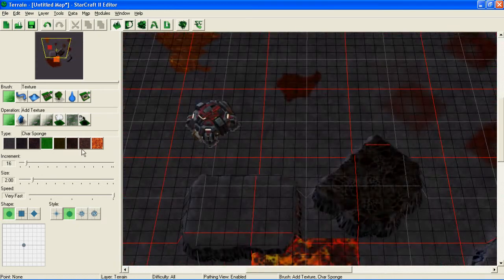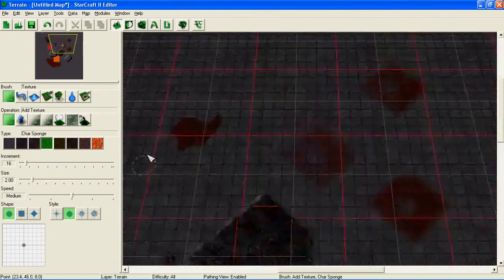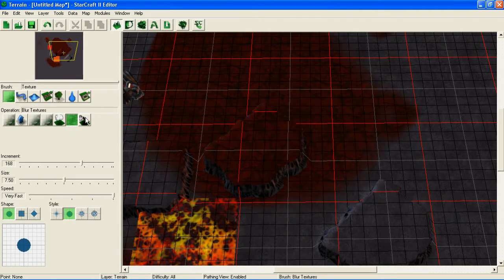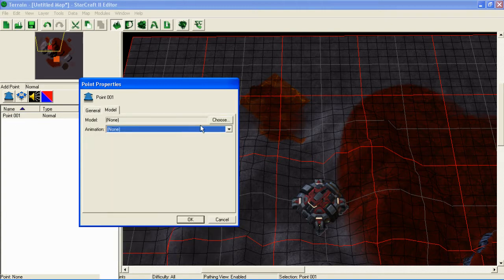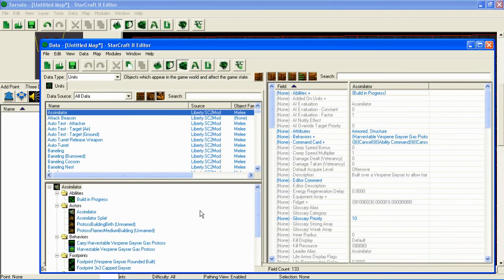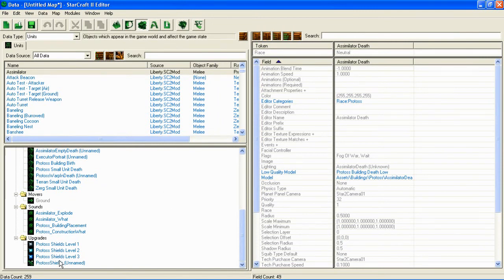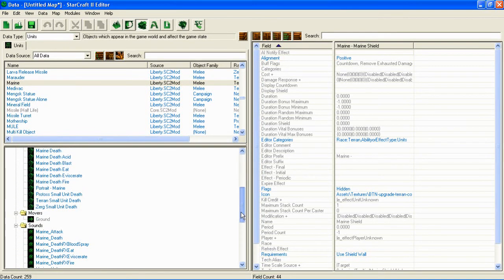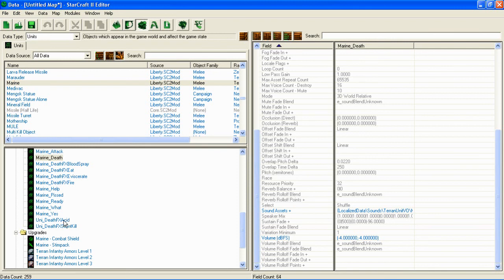(3) Starcraft 2 Beta (Map Editor)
My first look at the map editor.  Vids kinda boring cuz it's pretty different than the WC3 one so I don't know what I'm doing.